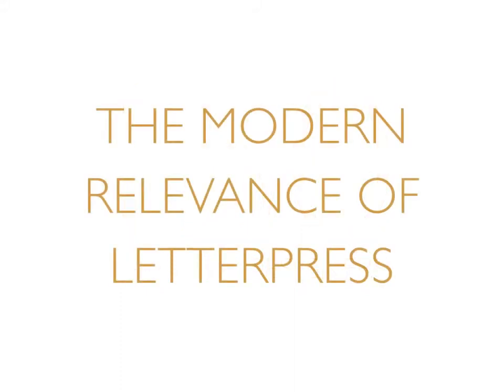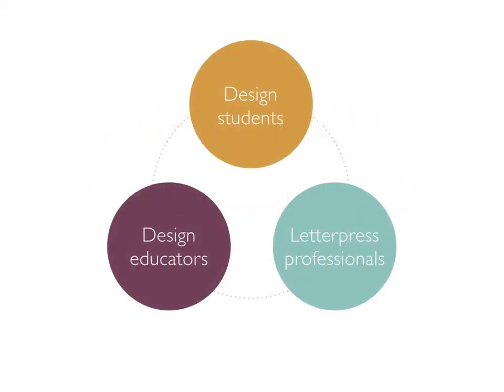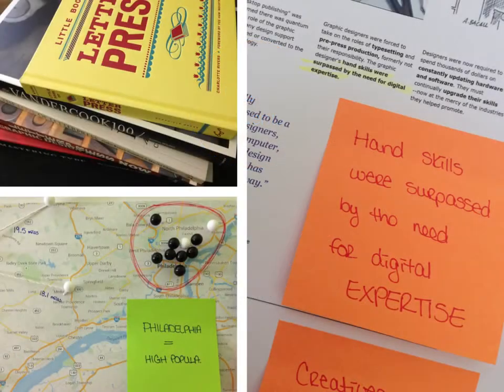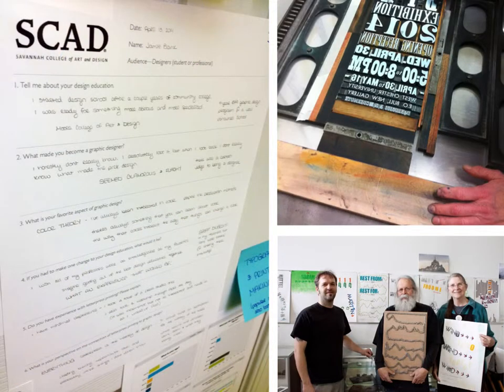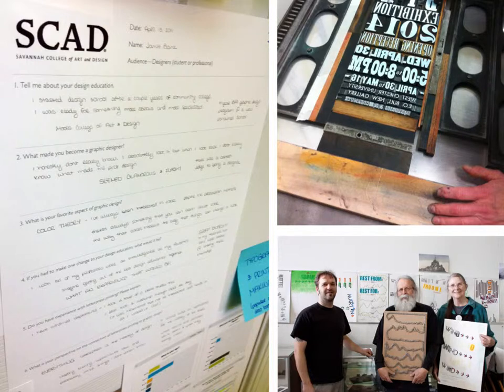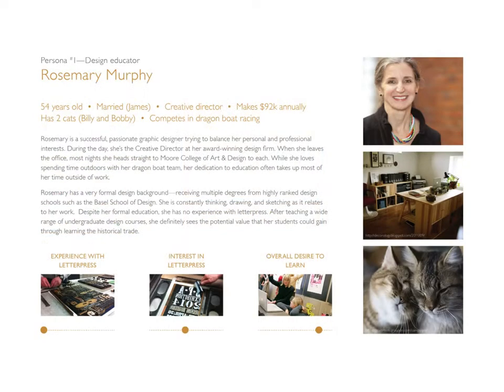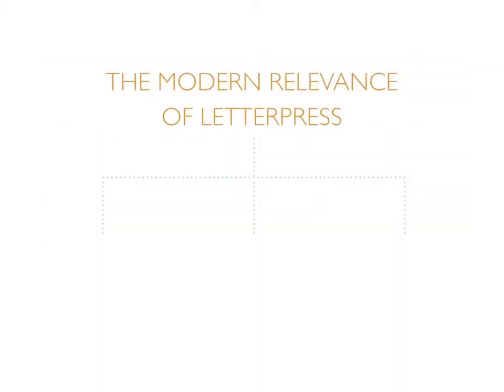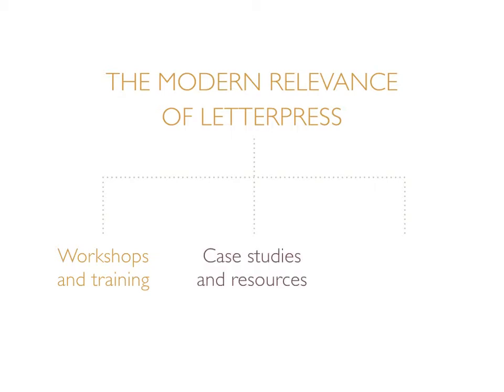DMGT 748—The Modern Relevance of Letterpress (midterm update)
This video was created for Savannah College of Art & Design, Design Management 748.